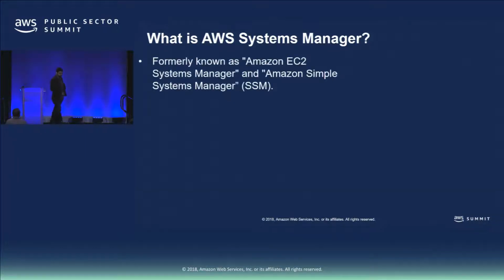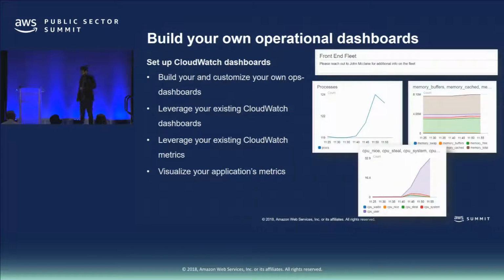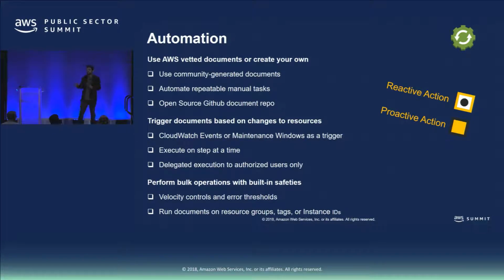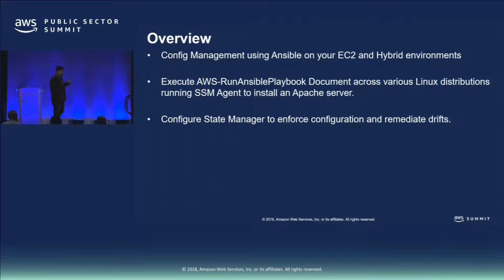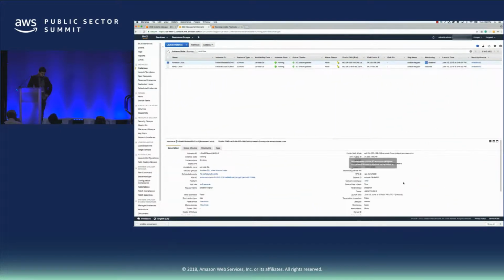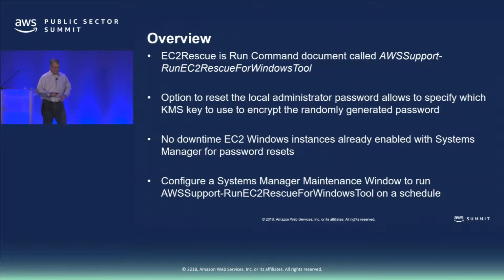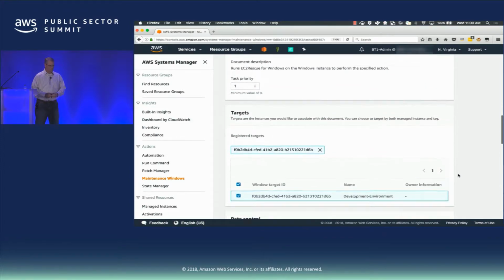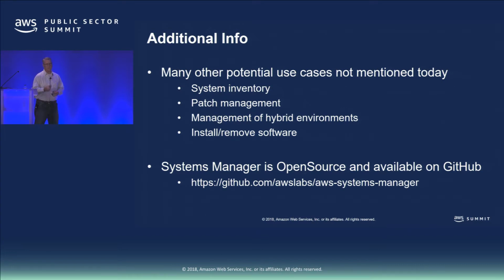Simplify Operations, Compliance and Governance using AWS Systems Manager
This session will discuss how government organizations can employ AWS Systems Manager to gain insights into their environments and simplify operational tasks such as patching the OS or loading applications, for both on-premises instances as well as those within AWS. We will also look into how SSM can simplify governance and compliance from Central IT perspective by demonstrating how  Systems Manager can automate credential rotation on servers in order to maintain compliance for various regulatory or compliance workloads.

Speakers: Sohaib Tahir, Brian Tracy